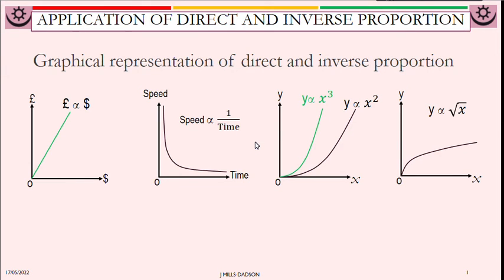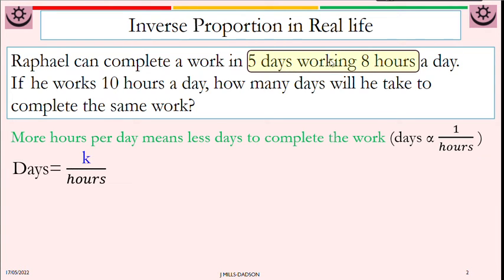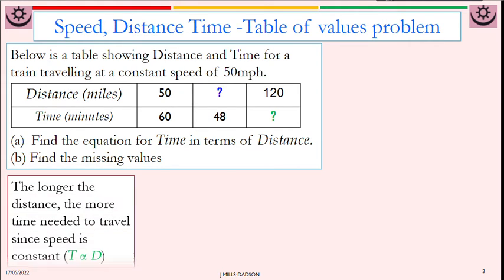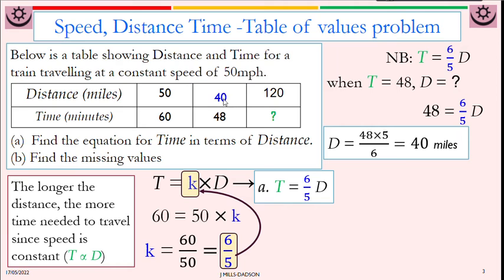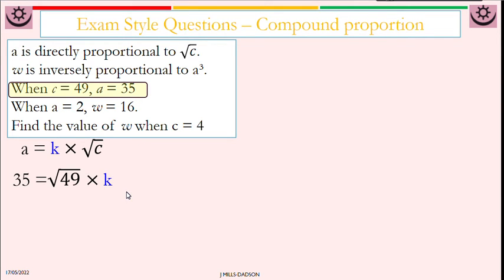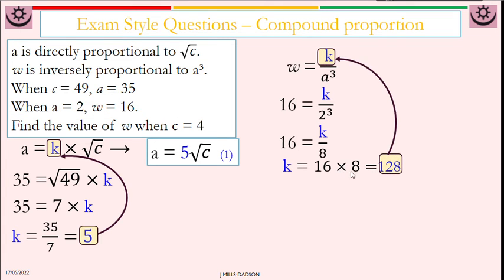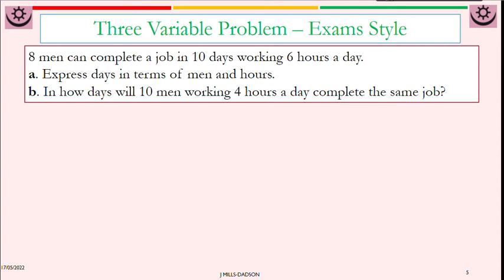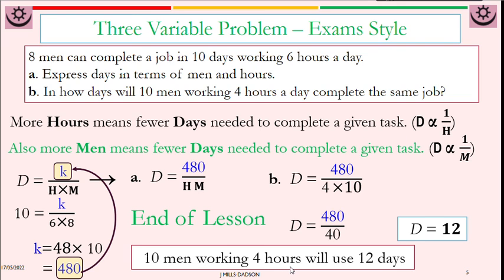Lesson 3 - Application of Direct and Inverse Proportion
Excellent animation with narratives to take you through  Application of Direct and inverse Proportion using algebraic equation or formula in calculations.
- Compound proportions involving three variables
- Inter dependent proportions
- Linear, Quadratic, Cubic and other proportions